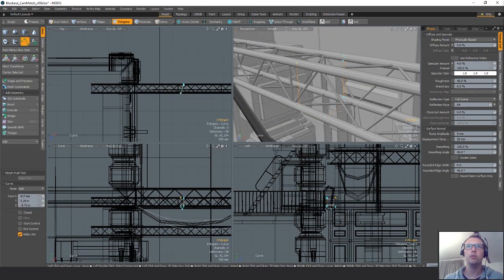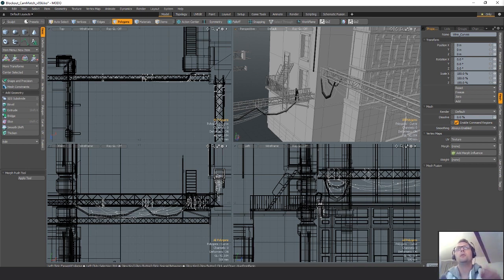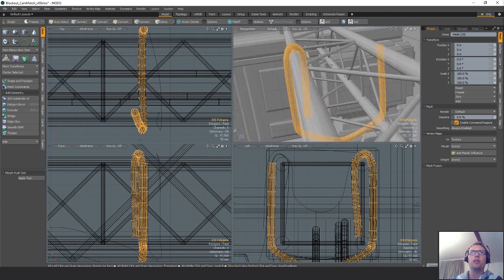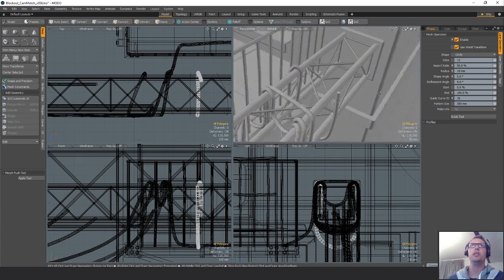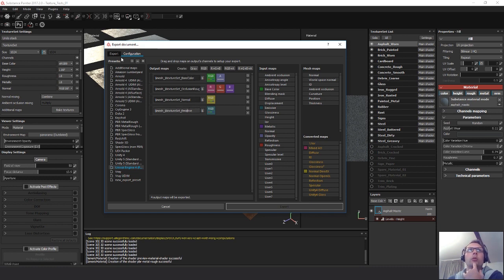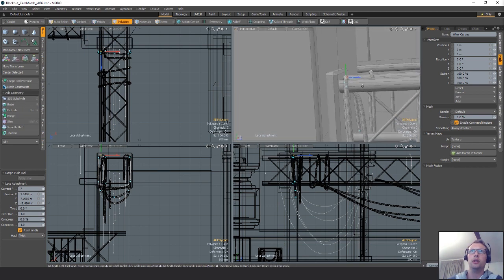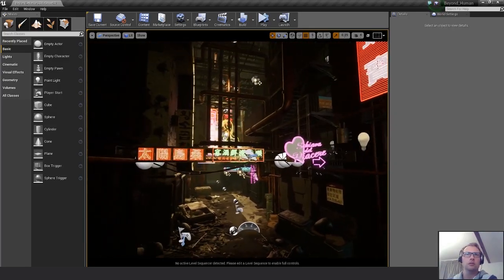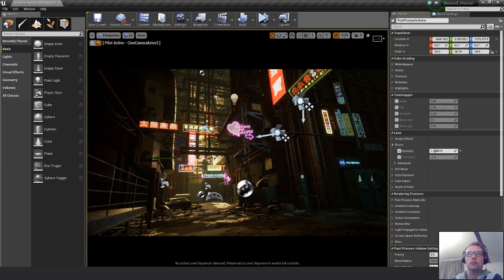Creating a Scifi Street Scene | Full Process | Using curves to model complicated wiring